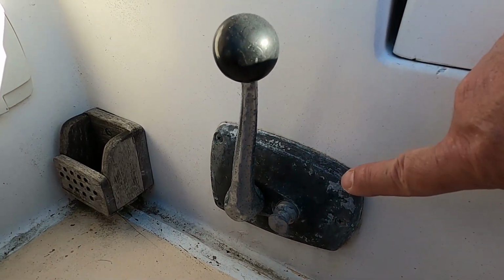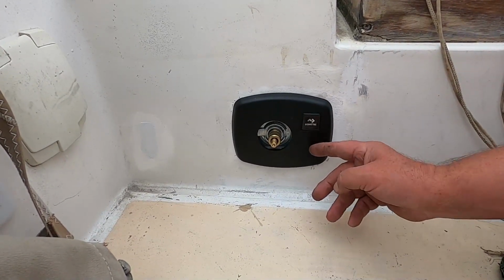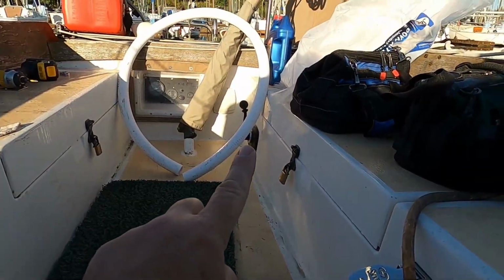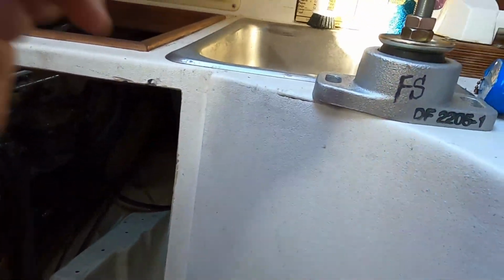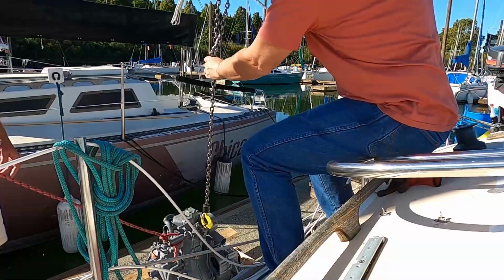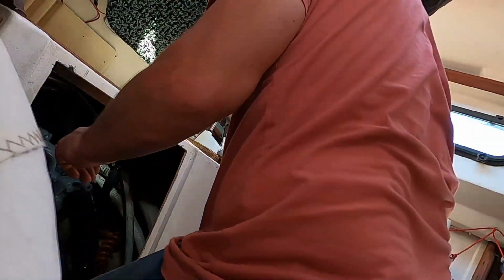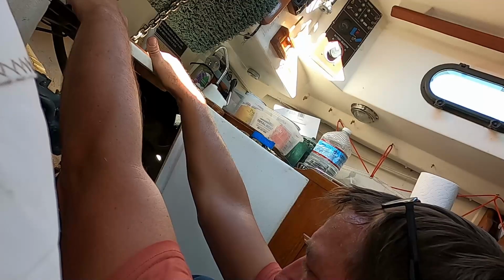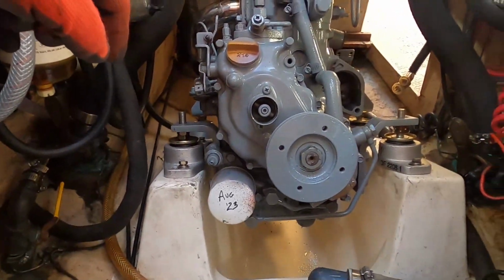Yanmar Goes Back in the Boat - Voyage Dreams 96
After a MUCH longer time expected to get the Yanmar 1GM Diesel back together, I finally get an opportunity to re-install it to my Cape Dory 25D sailboat. I also install a new engine controller and reveal why my videos have been released only sporadically the last few months.